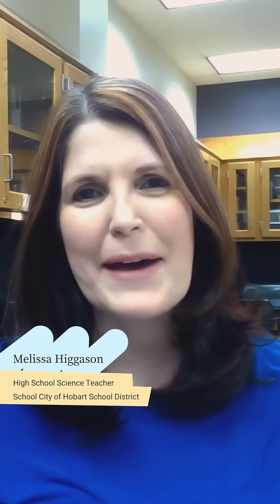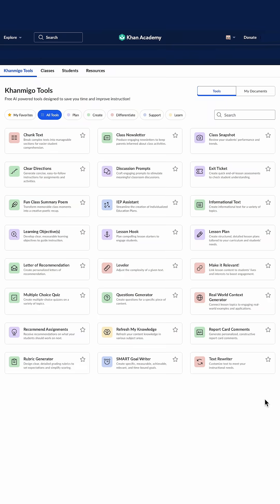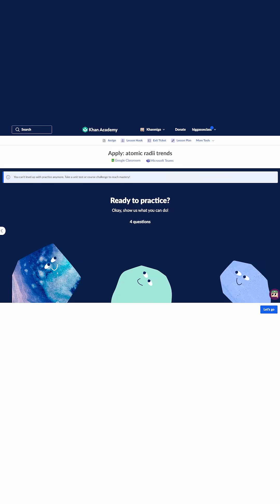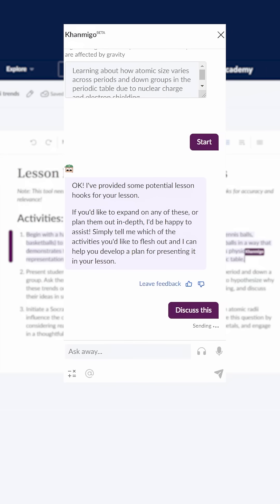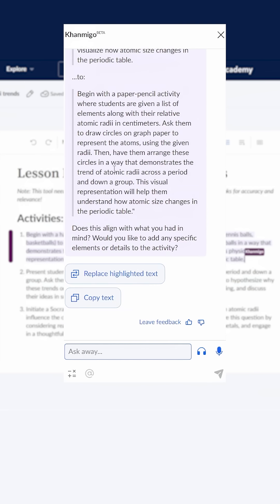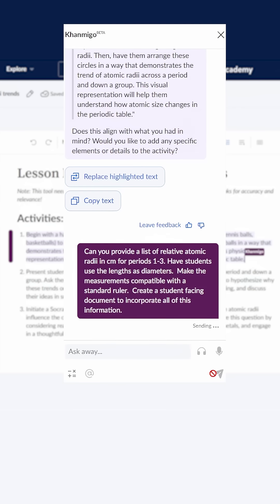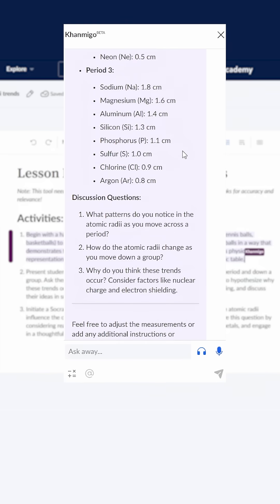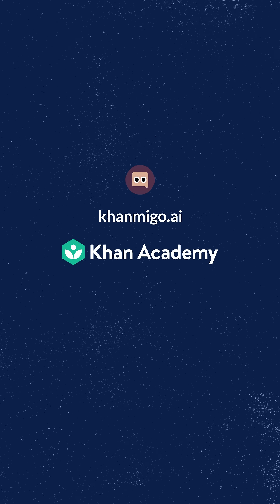Khanmigo Lesson Hooks with Mrs. Higgason!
Join Mrs. Higgason, a high school science teacher in Hobart, Indiana, as she shows you some of her favorite features when using Khanmigo.